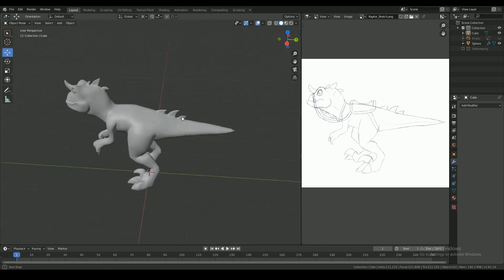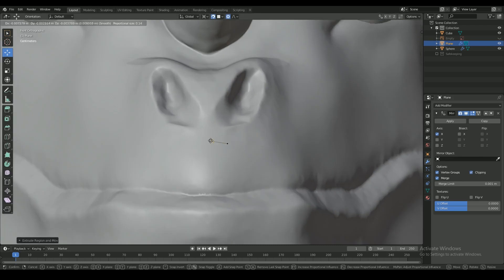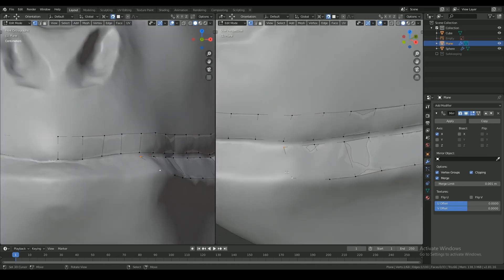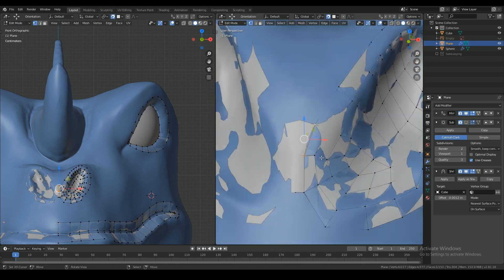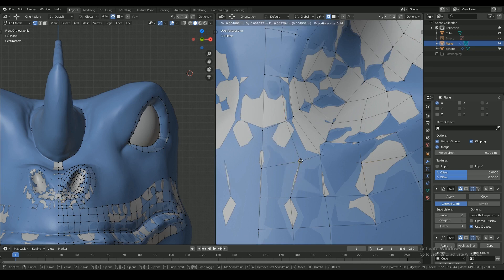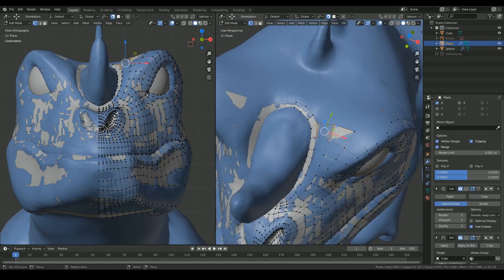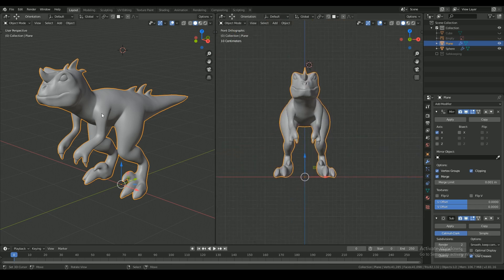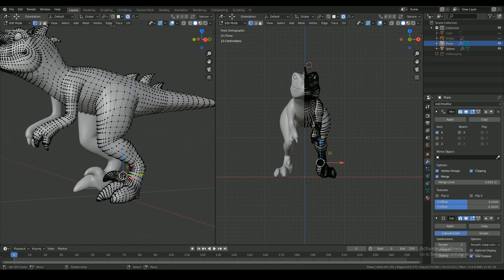Make a Raptor (2/4): Retopology | Blender 2.81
Hi everyone! It's Venushka here, and this is the second video of four parts in a series where I make a Raptor for a small project in Blender 2.81. In this video, I'll be retopologizing the sculpt I made in the previous video. It's a little bit more technical than sculpting, but the results are always satisfying. I hope you enjoy!

⭐ Social Media ⭐